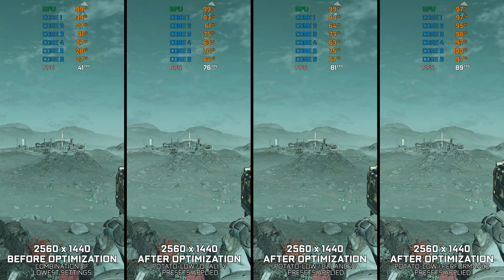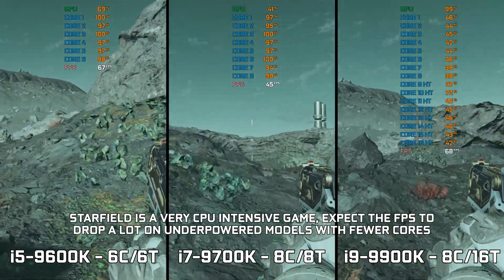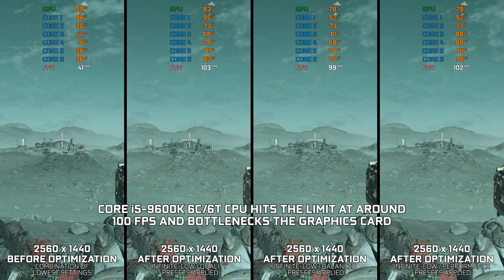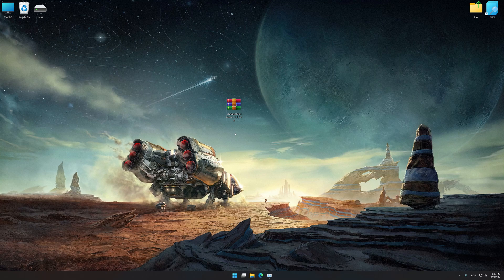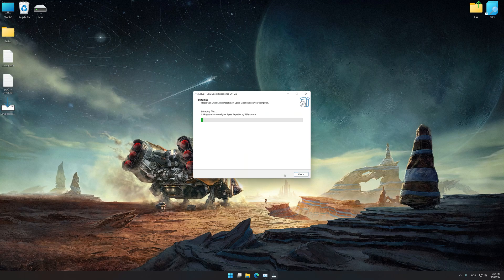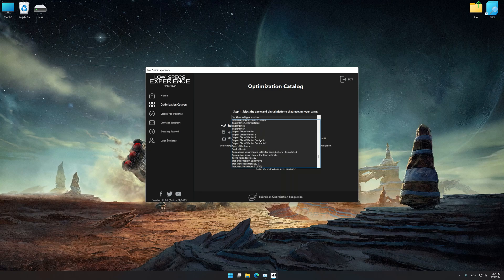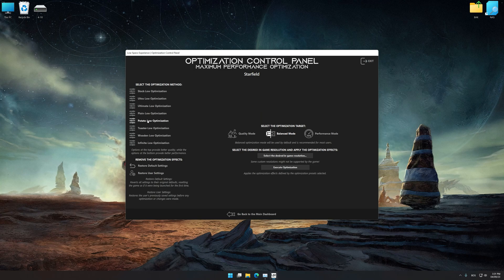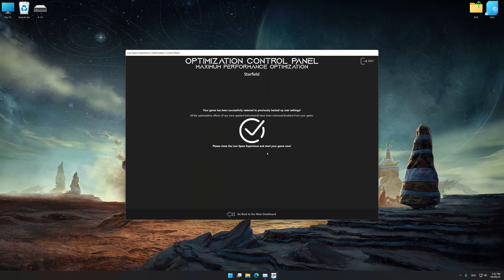Starfield | How to Get Maximum FPS Boost and Fix Lag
This Maximum FPS Boost guide for Starfield shows you how to increase and maximize frame rates, fix lag, reduce stutters, and improve overall performance using the Maximum Performance presets in Low Specs Experience.

⏱️ Timestamps

00:00 Before vs After Optimization
00:59 Optimization Guide
02:37 Additional Gameplay Footage